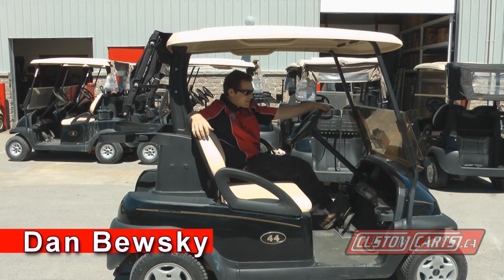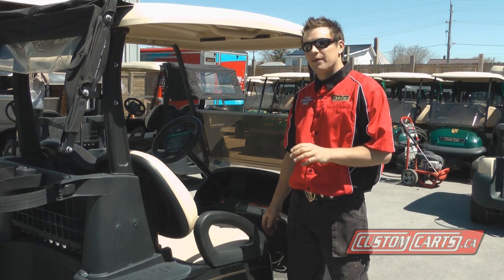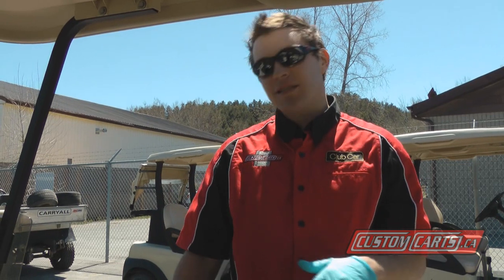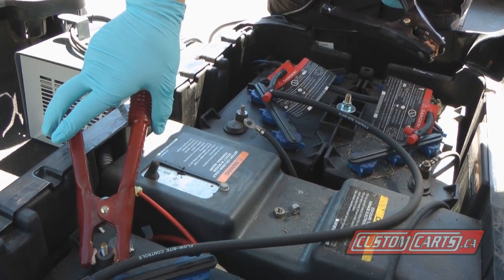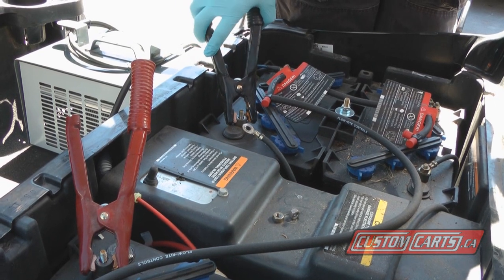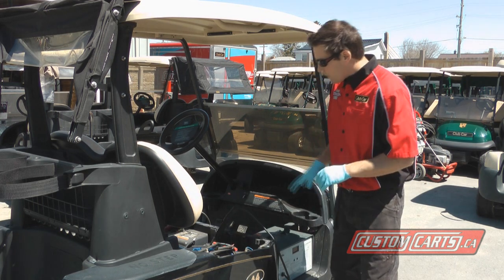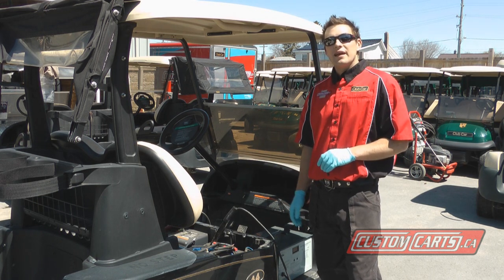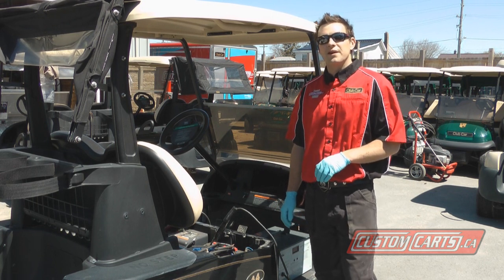Battery Discharge Test - Customcarts.ca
Quality is key at Customcarts.ca and performing a battery discharge test on all carts from us helps make sure we can stand proudly behind our products!